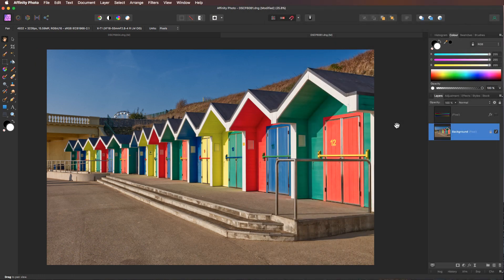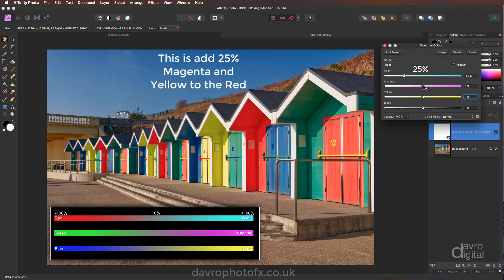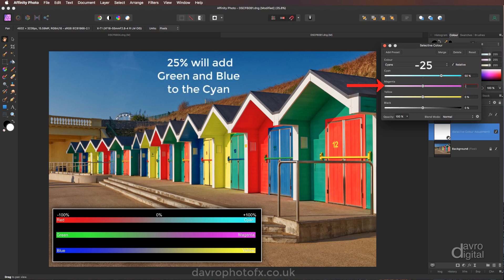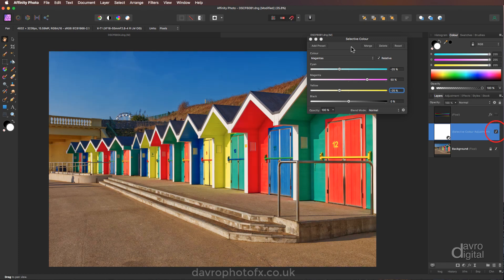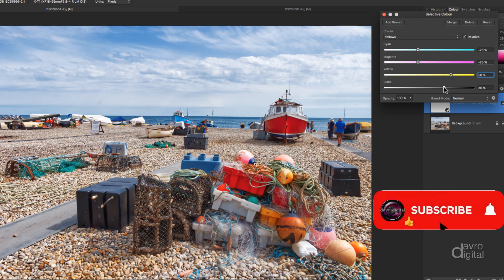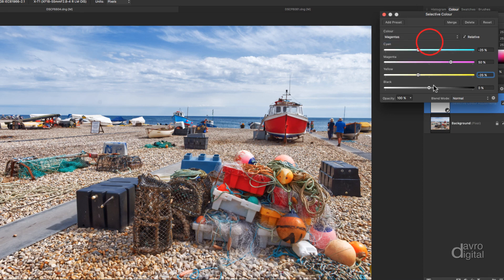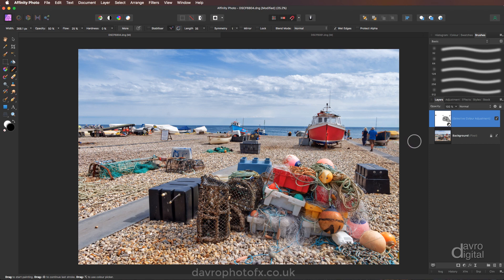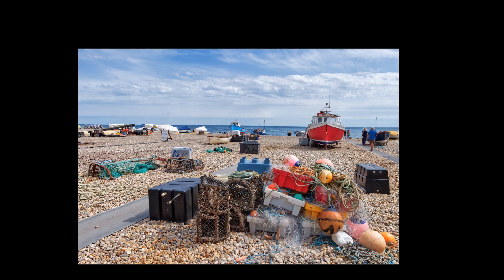Enhancing the Colours in an image Affinity Photo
In this video we look at my favourite way to easily and quickly enhance the colours in our images. In the first part of this video we look at how we can set it up using an Adjustment Layer and saving it as a preset. In the 2nd part (6:51) we explore how we can fine tune it to an image.

- Setting up and saving as a Preset
- Adjustment Layers
- Adding Presets
- Part 2     6:51
- Adjustments to Selective Colour
- Masking
- Brush Opacity